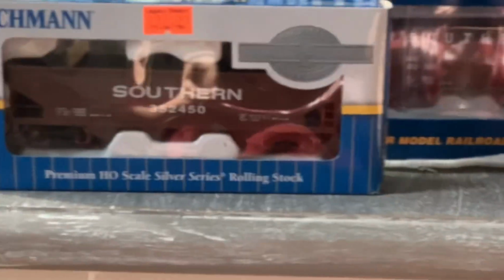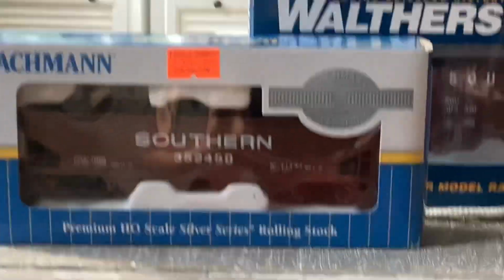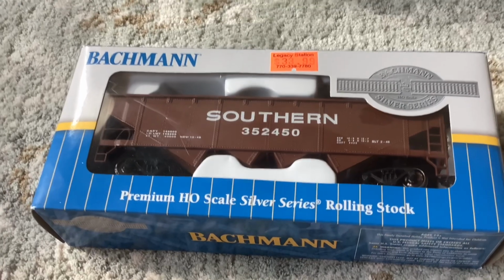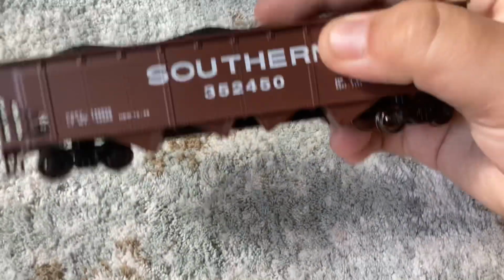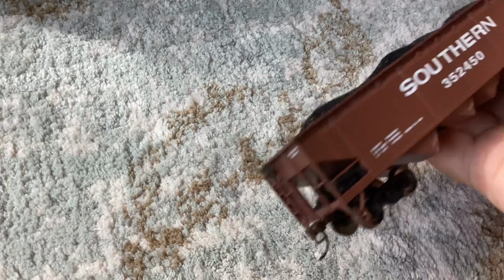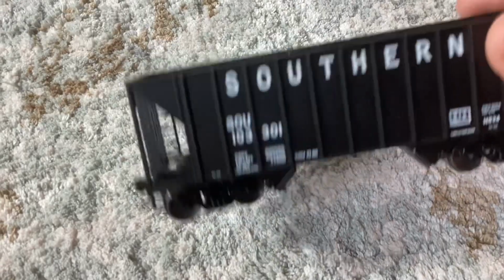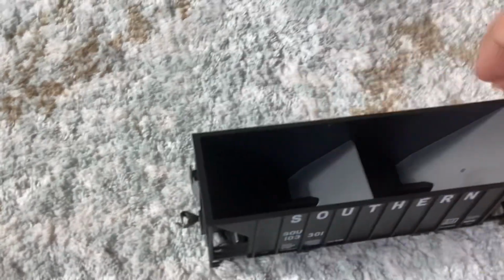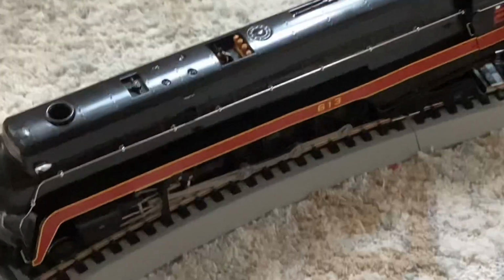New Cars on the layout!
This is for funny reasons and showing off my cars and yes this is mostly made because I wanted to show you guys the retarted side of me